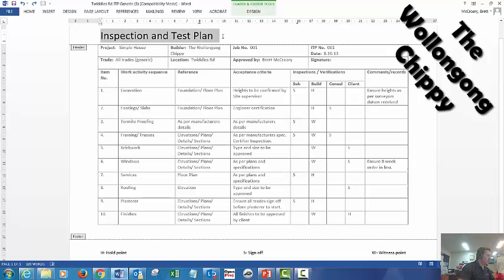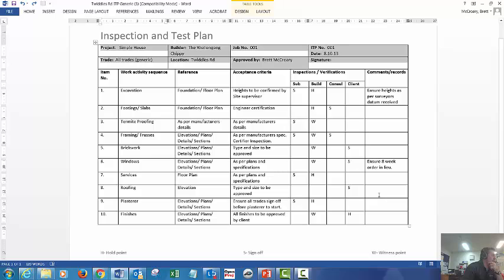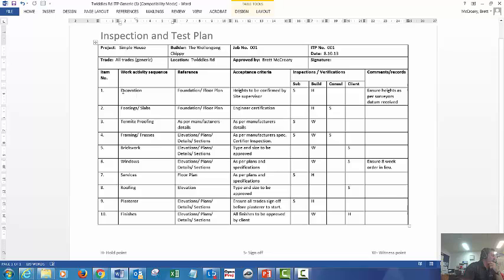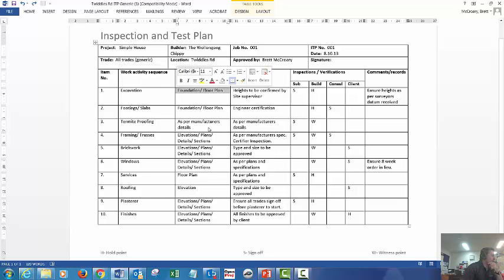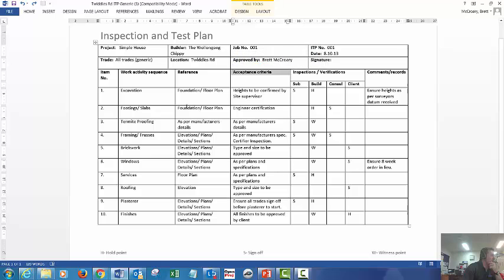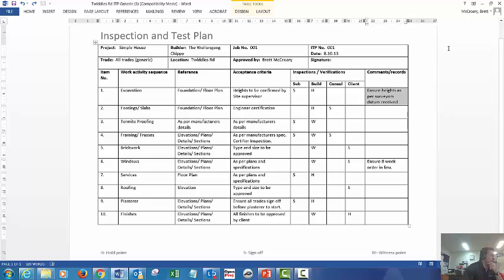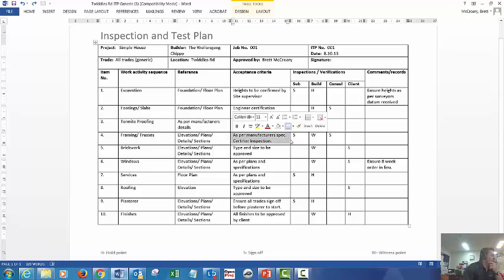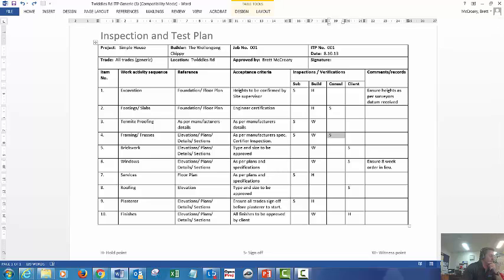Inspection Test Plans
Simple method of understanding an Inspection and Test Plan to assist with Quality compliance